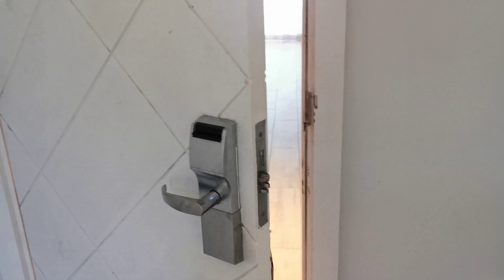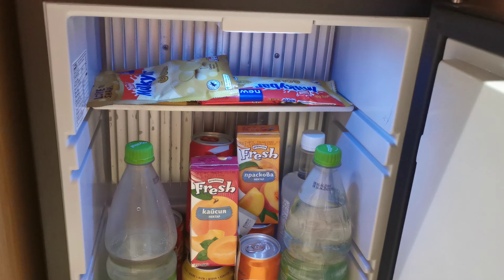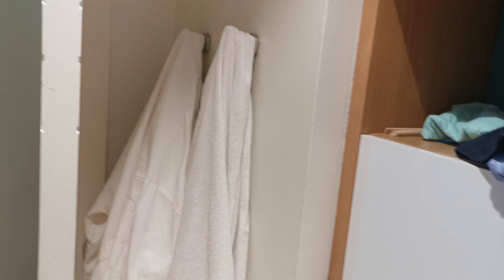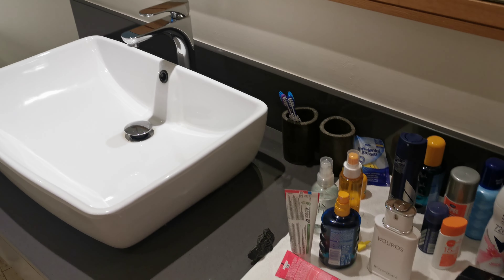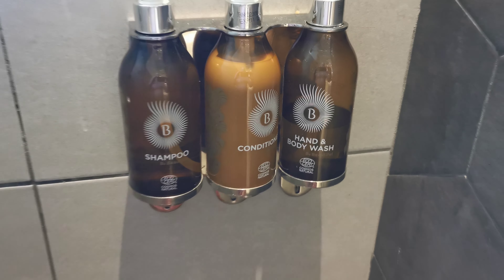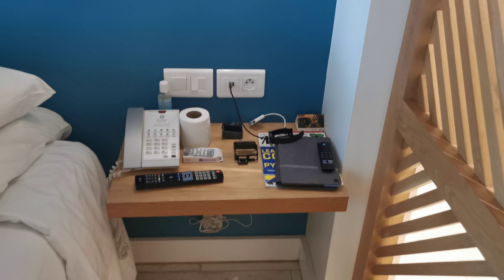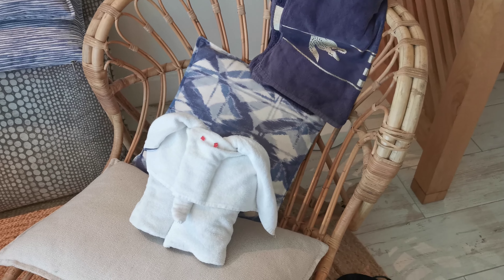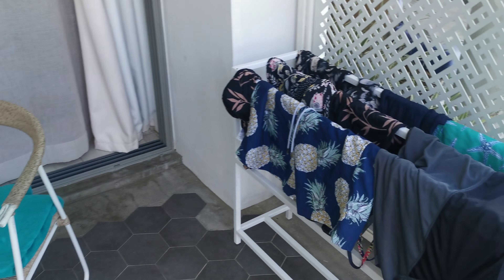Beachcomber Victoria for 2 swimout room tour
9th May 2023